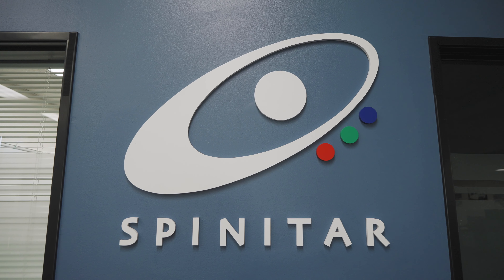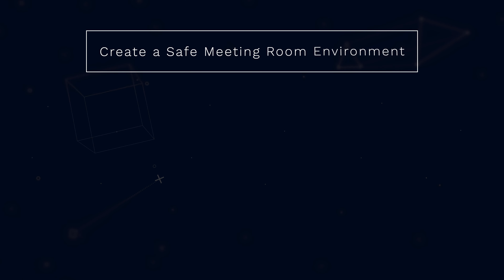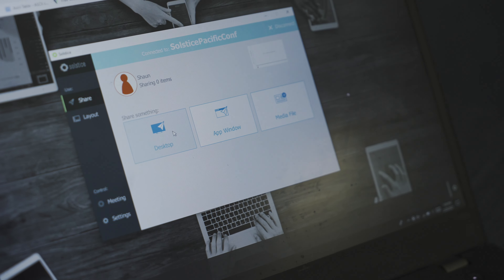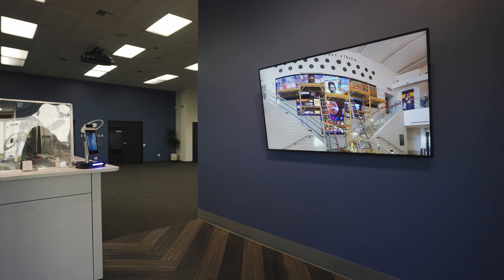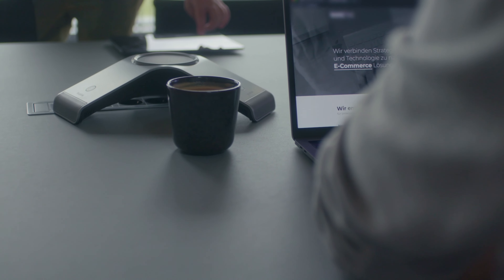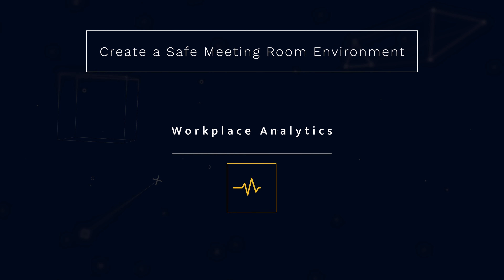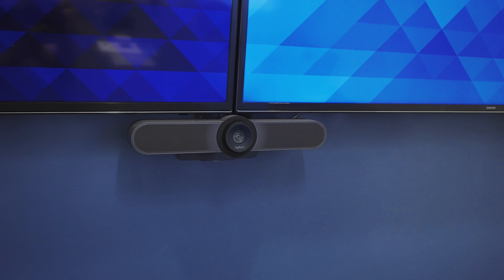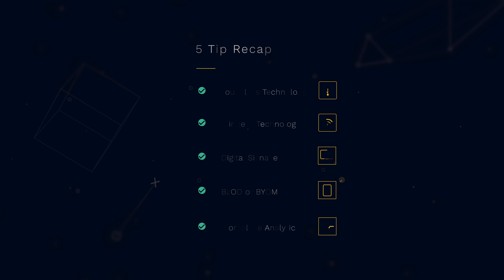5 Tips On How to Create a Safe Meeting Room Environment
Spinitar's Systems Designer, Shaun Devault, shares 5 tips on how enterprise businesses can create a safe meeting room environment at their place of work.

Hear how touchless technology, wireless presentation, digital signage, BYOM/BYOD, and workplace analytics can help keep your workplace safe.